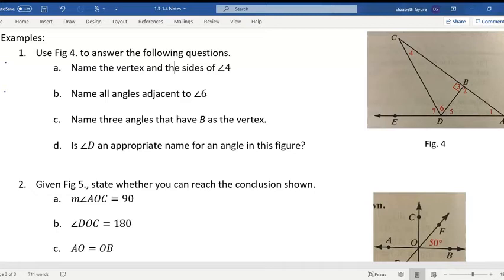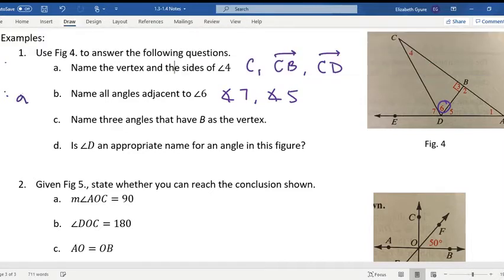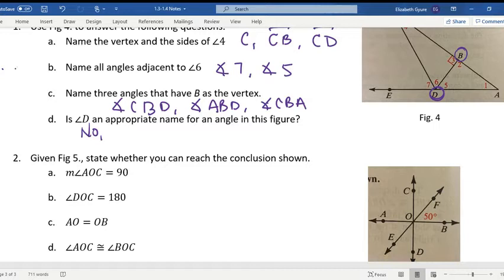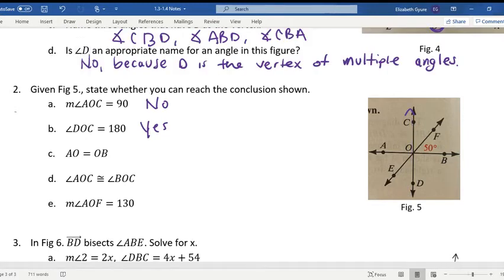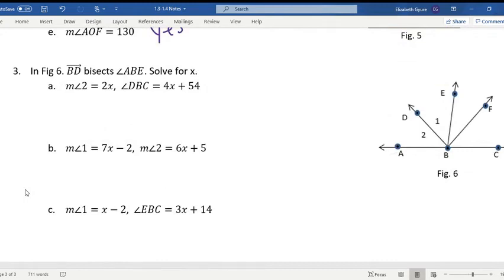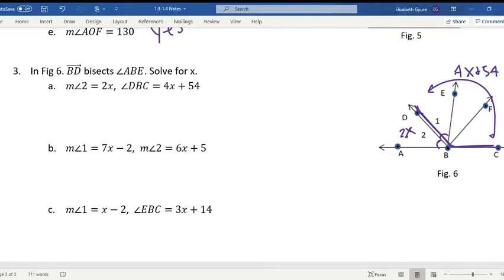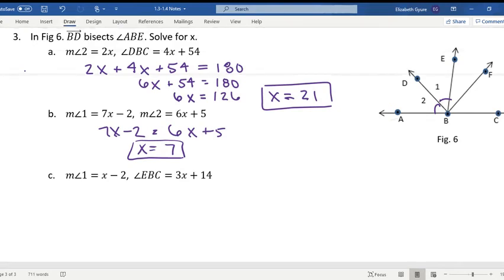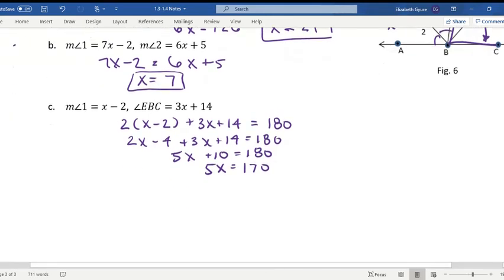1.4 Part 2 - Examples